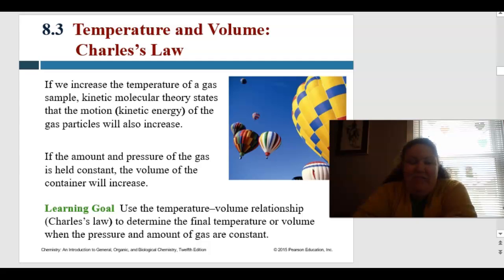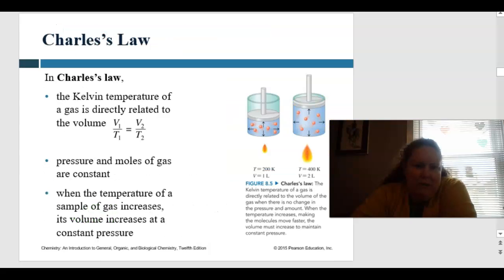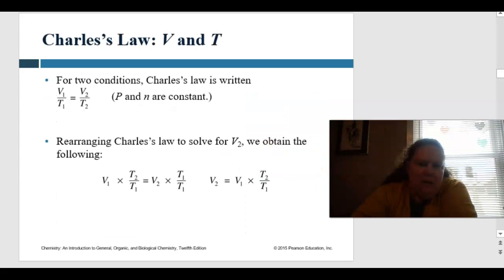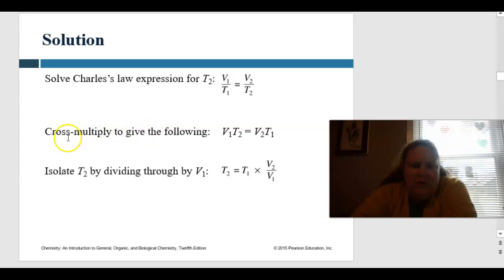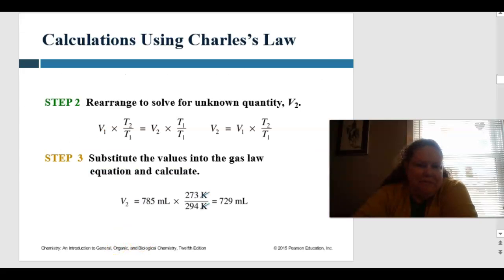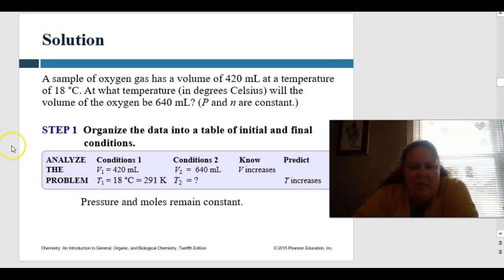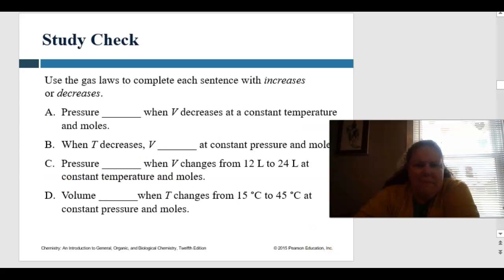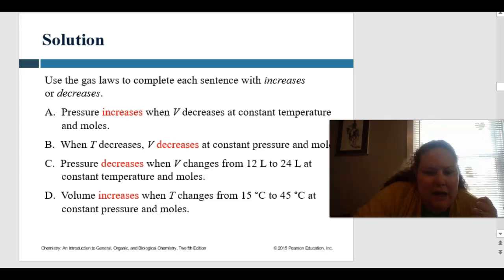Baker Biochem CHM 2310 Mod 5 Chapters 8 and 9 Charles Law